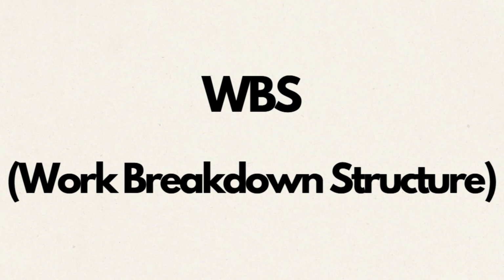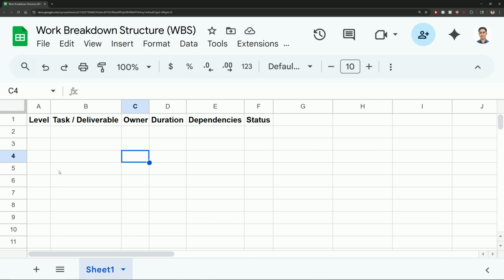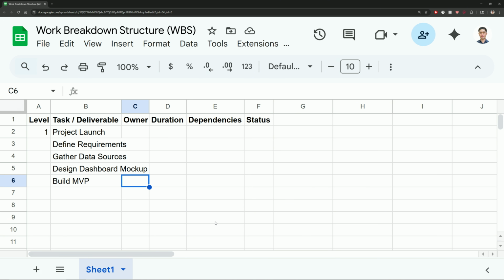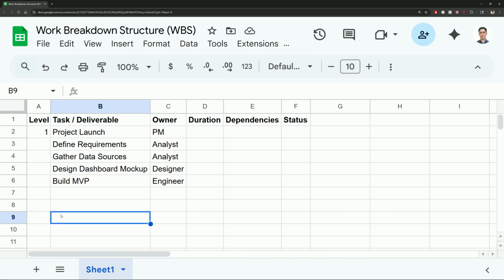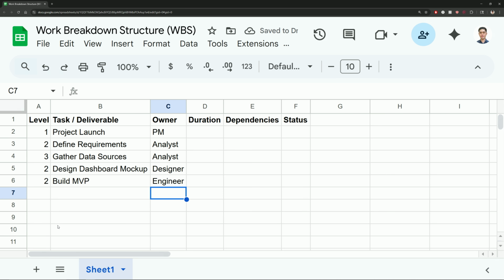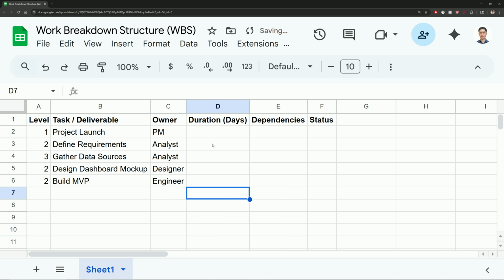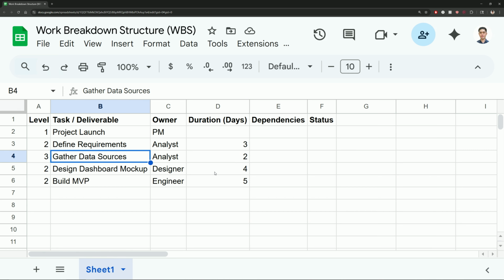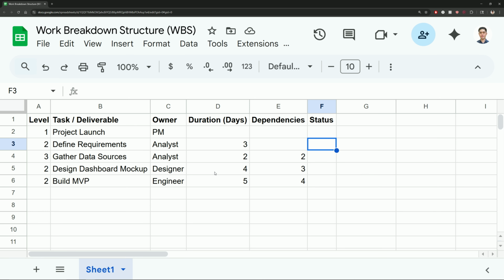Project Planning & Scoping | *FREE* Project Management Bootcamp